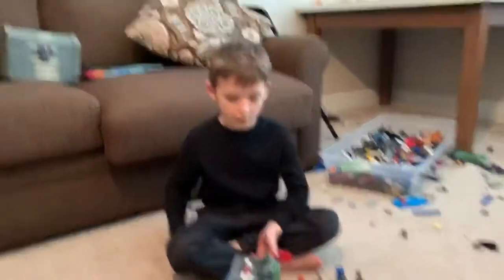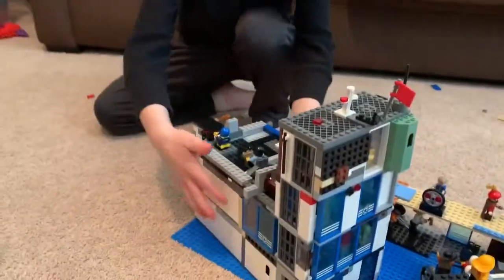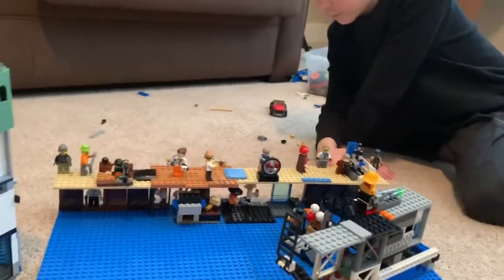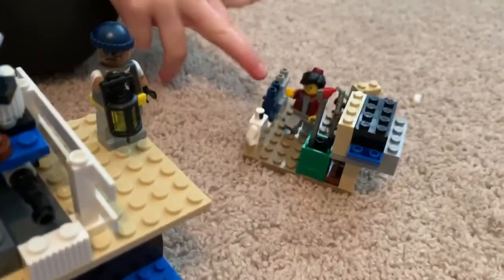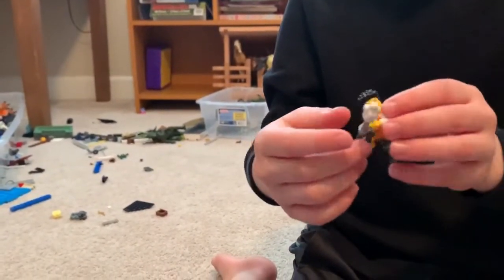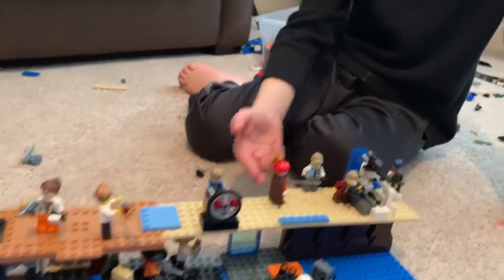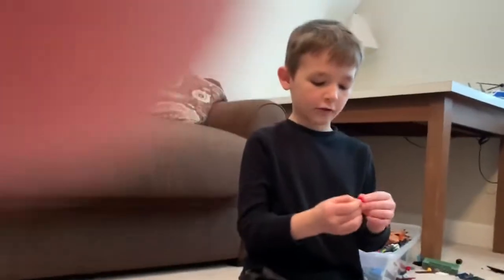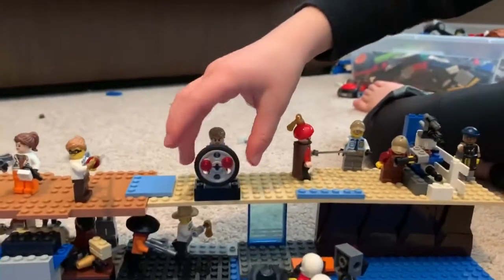Custom Lego WW2 Ship (MOC) - Part 1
Custom Lego WW2 Ship (MOC)